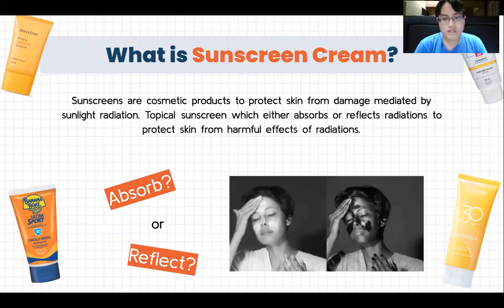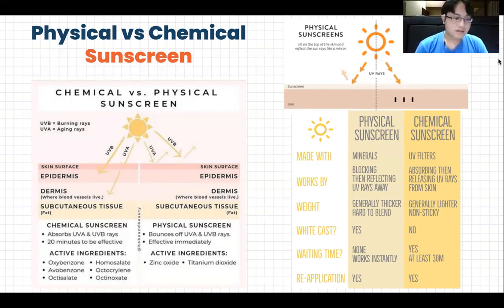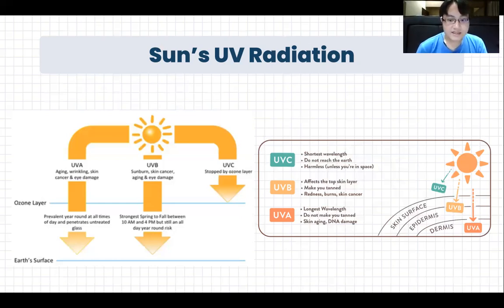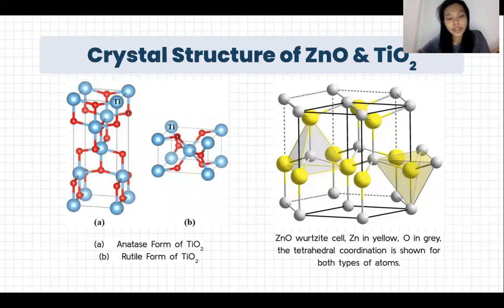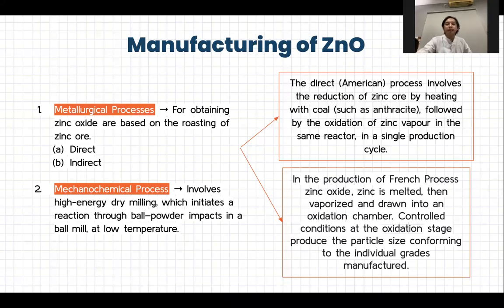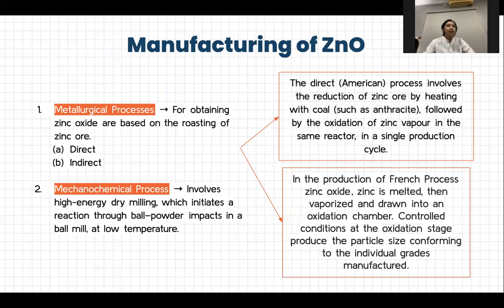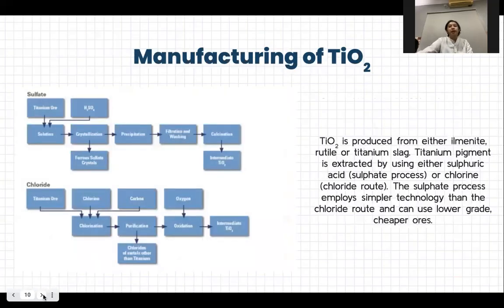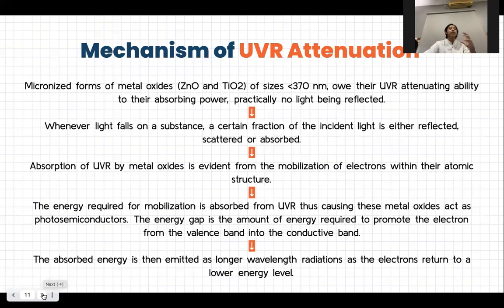Sunscreen Cream - Group 3